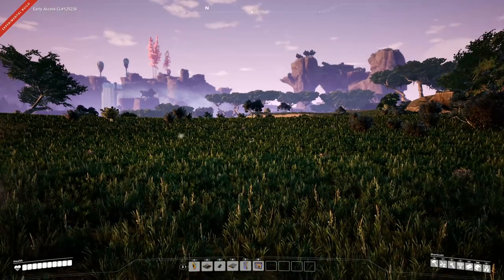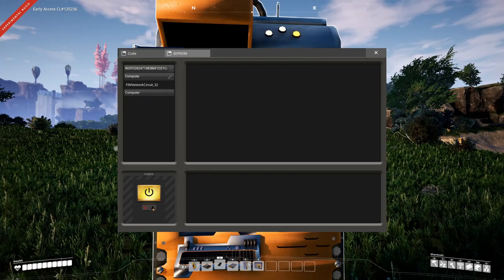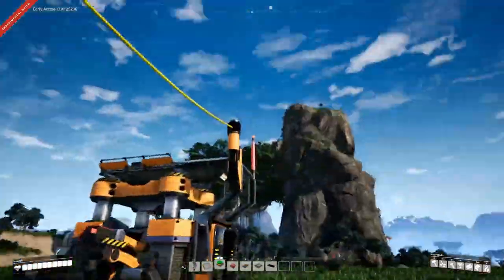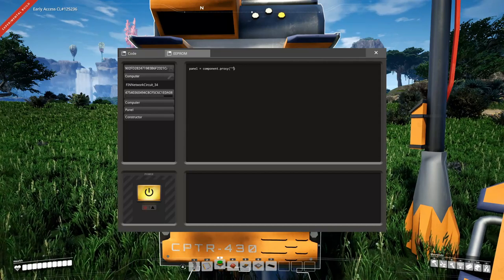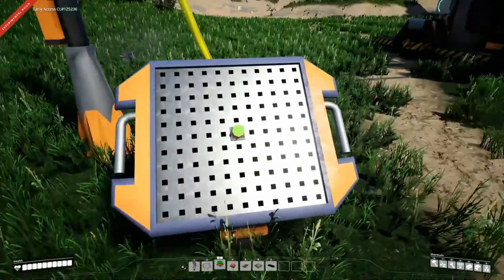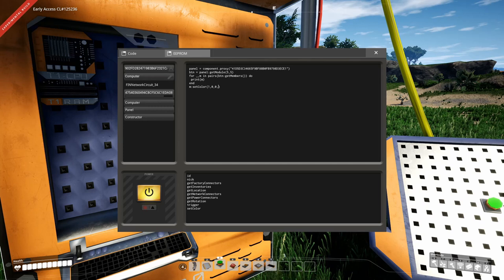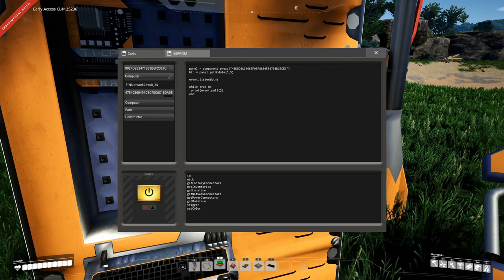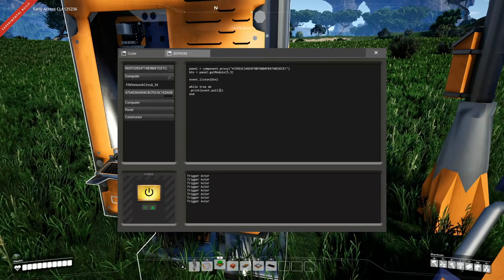FicsIt-Networks - Basic Networking (Outdated)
Today I show you how you can create your first computer network with FicsIt-Networks. We also discuss how to interact with the components from with-in Lua code and also how some internal technical features work.

FicsIt-Networks is a modification for the 3D-FirstPerson-OpenWorld-Factory Simulation game Satisfactory and introduces a whole computer network and programmable computer to the game!

You can use these computers to control nearly every aspect of your factory.
If you want to learn more, please visit the distribution

You can also visit the Documentation to learn more about how things work

The modification is also Open Source so you can build the mod your self or simply help developing it

We also do many live streams were we develop on the mod.